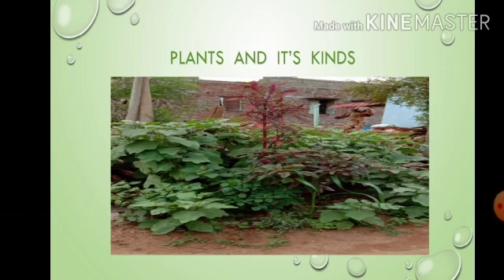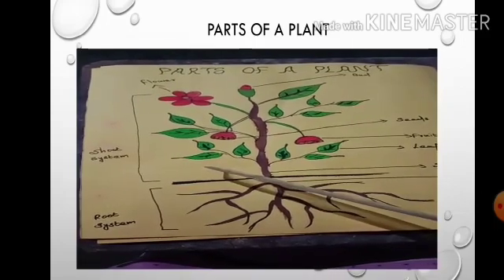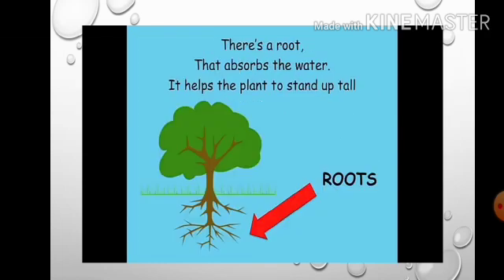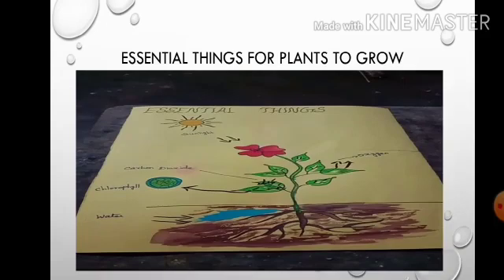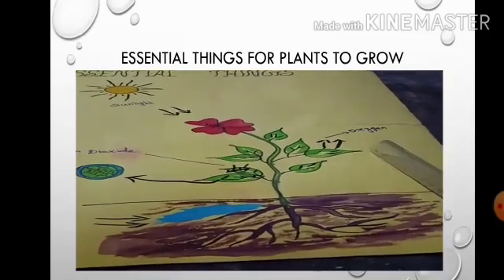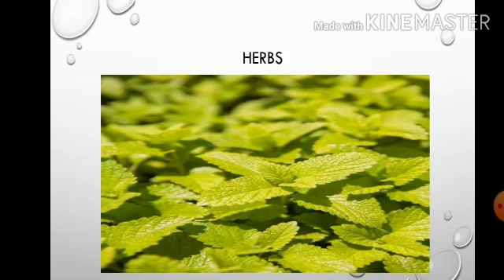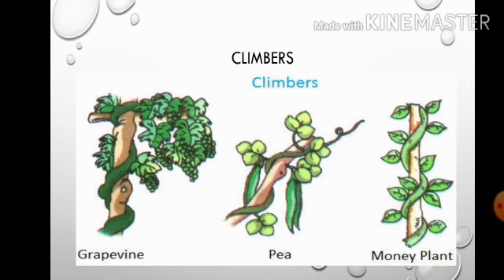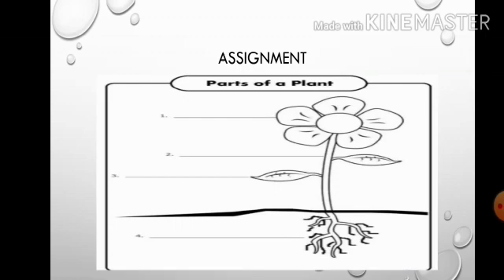III - EVS - AMHSS - CLASS 2